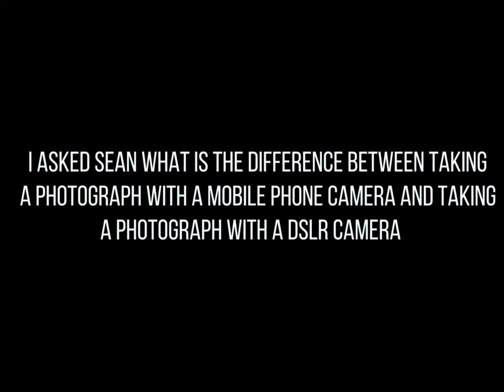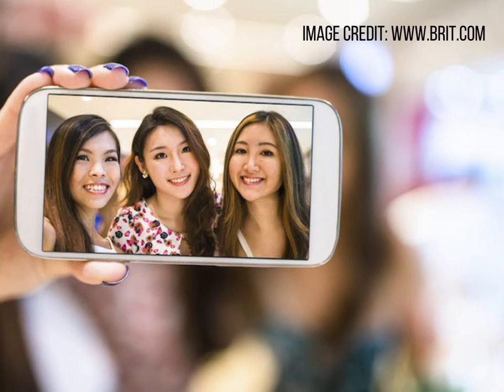What Makes A Great Photograph? By Andrea Martinez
Professional Photographer Sean Judging Action and Landscape Photographs. Two-Part Series. 2019